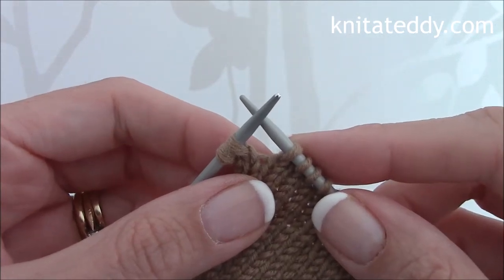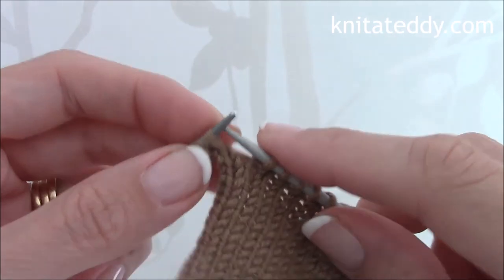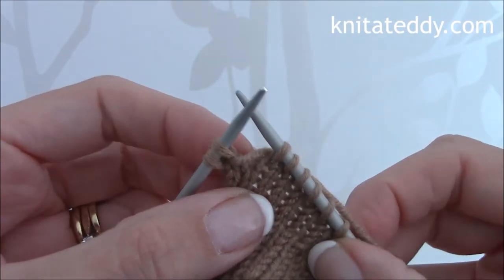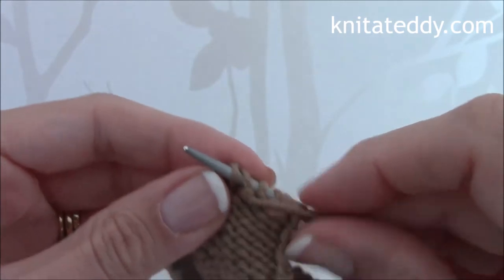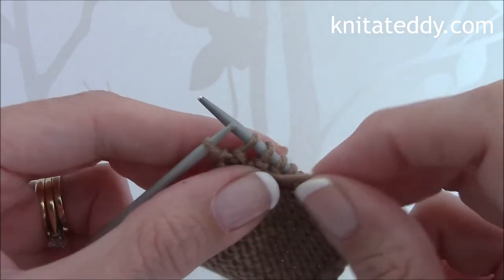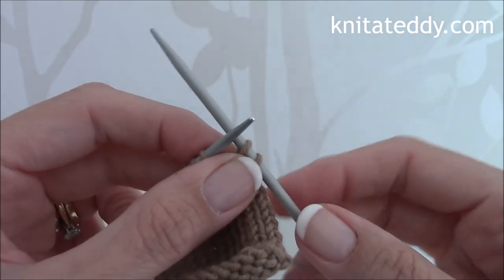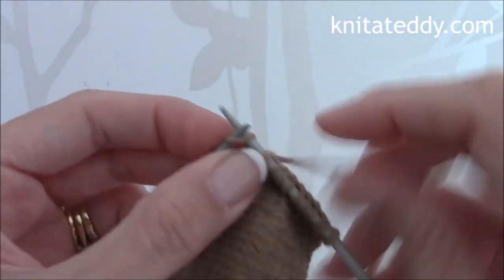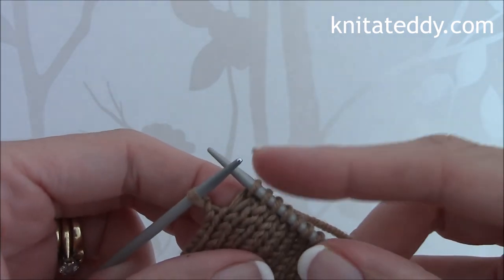Tutorial 14 Short rows Knit a Teddy Dog, Tail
Short rows are used to shape knitting, for example to add a curve. When you make a short row you stop knitting part way through a row, turn the knitting and add a short row. To prevent holes forming at the ends of short rows it is important to 'wrap and turn'.